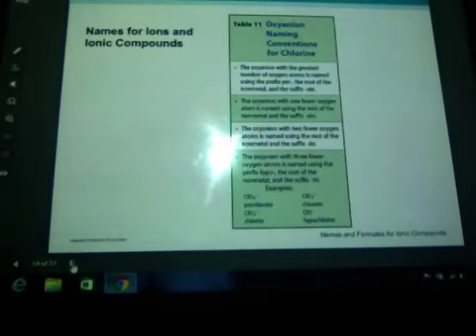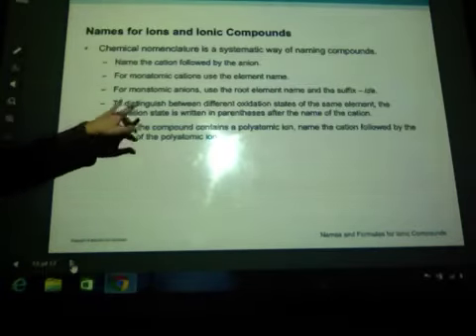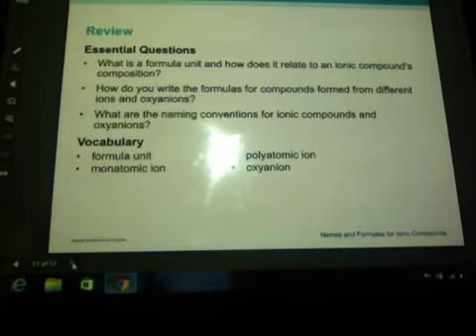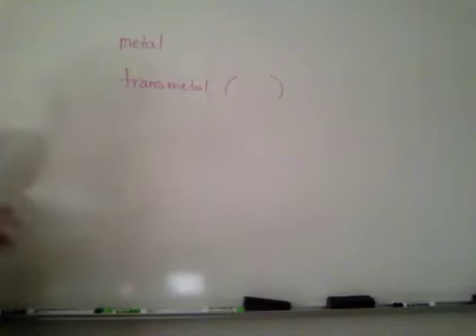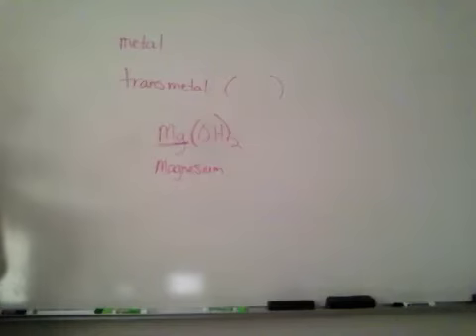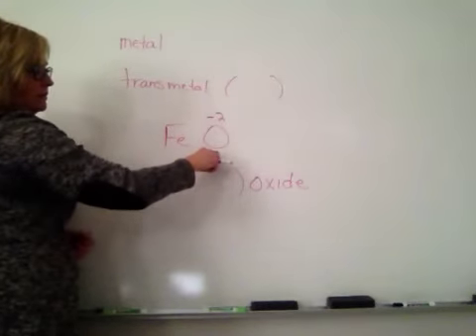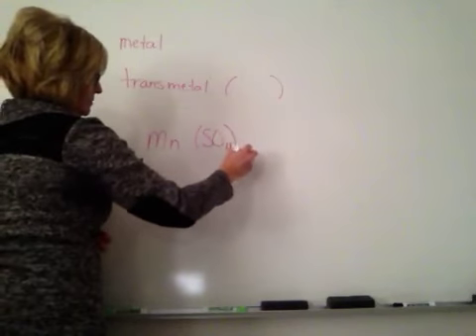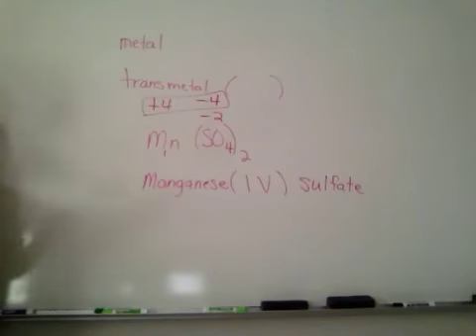Chem 7.3 practice 2